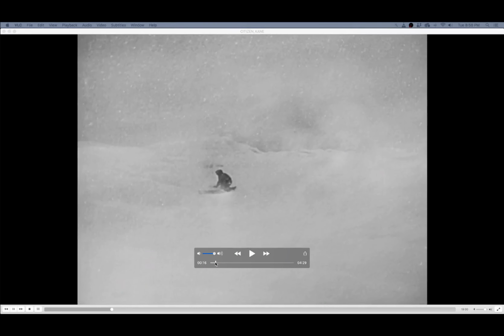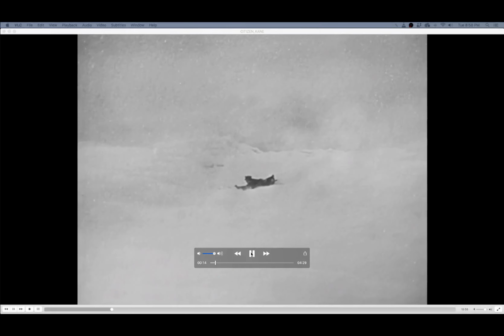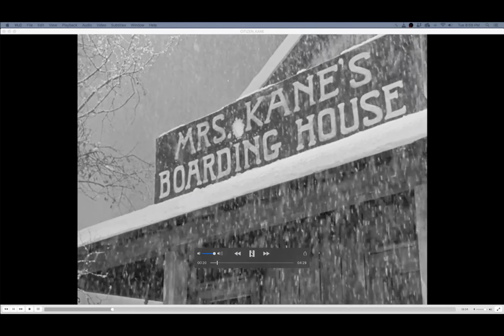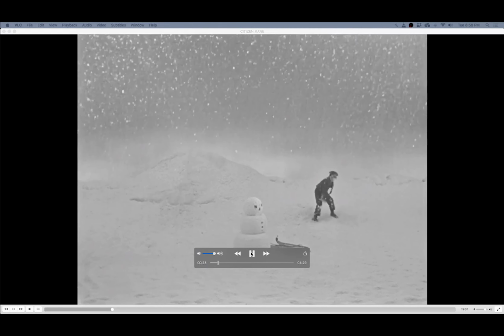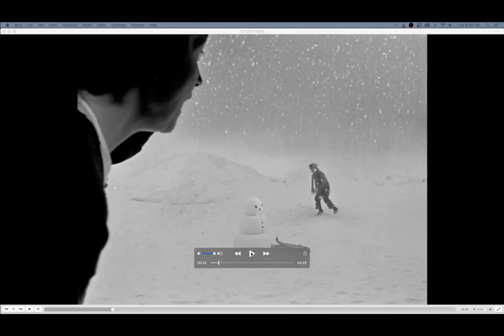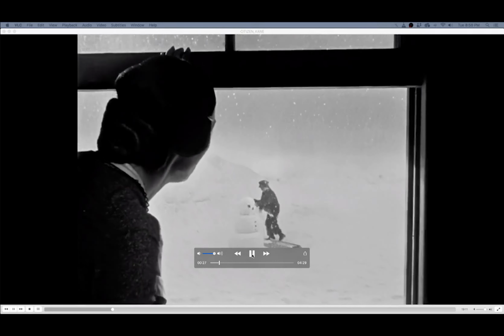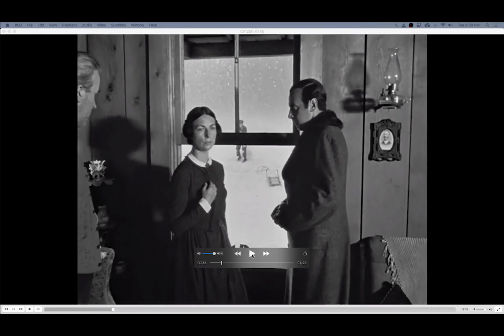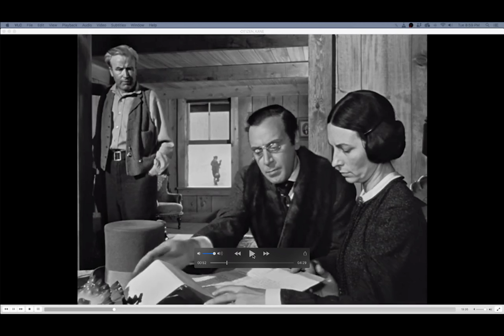Storyboarding - Composition Part 2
Welcome to Part 2 of my conversation on Composition and how it affects the narrative of an image. In this conversation we'll focus understanding the themes and character hierarchy in a scene from the all time classic, Citizen Kane!.